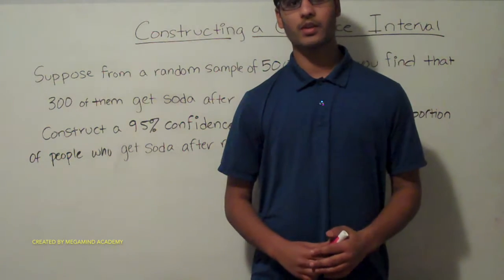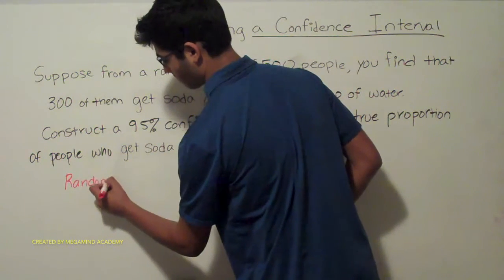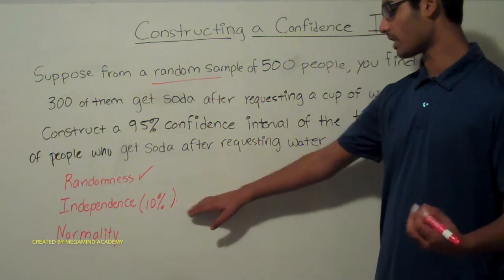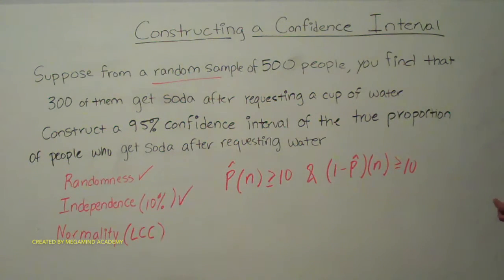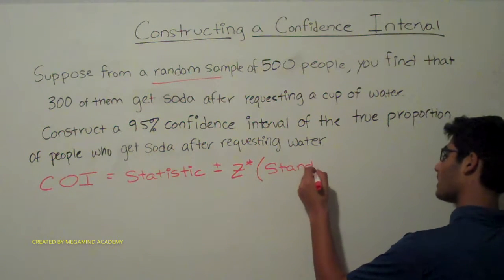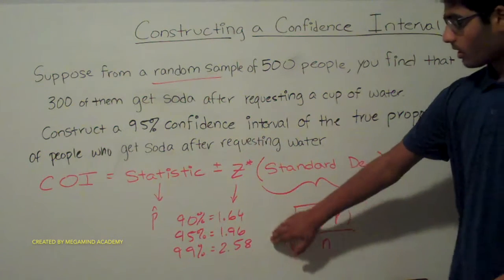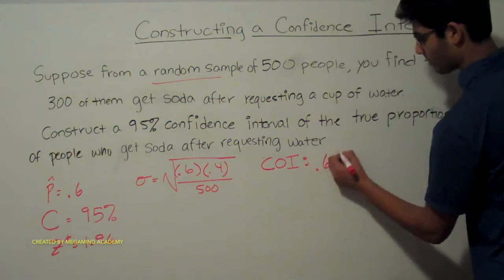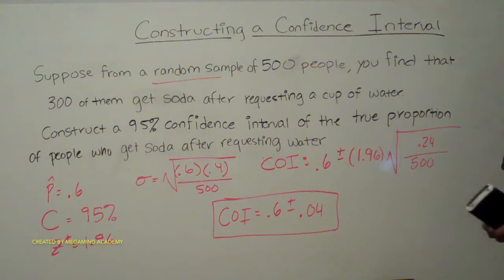Constructing Confidence Intervals